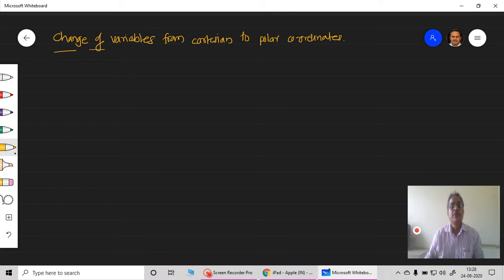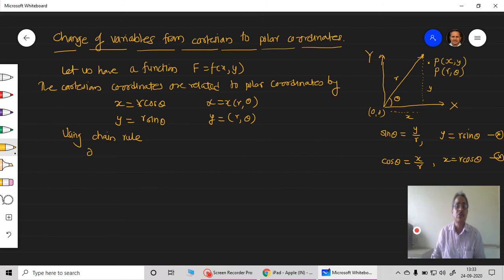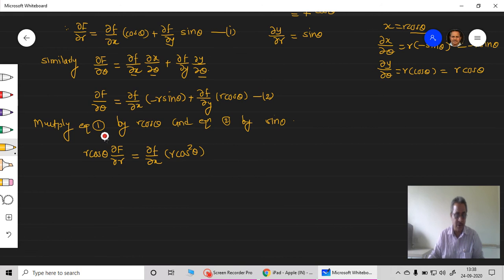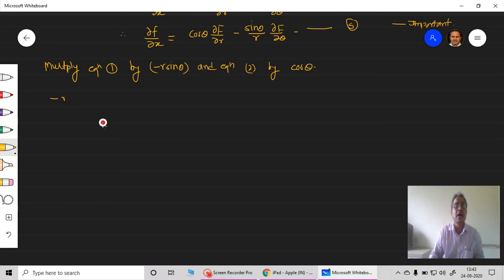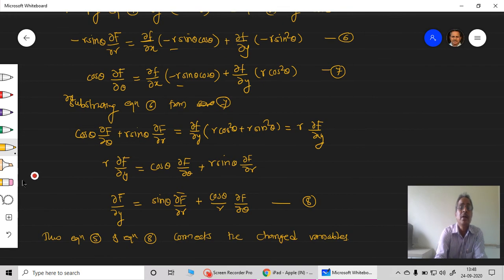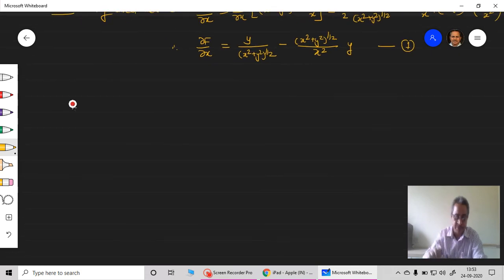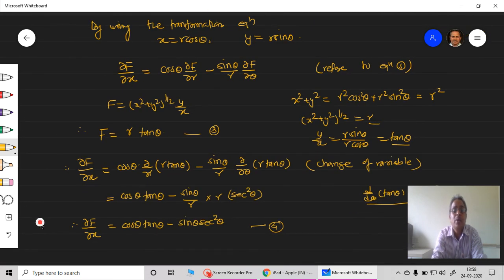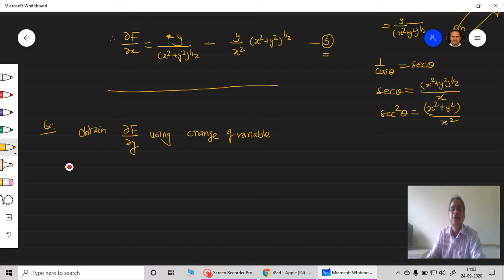Change of variables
In physics, depending upon symmetry of problem we have to select different coordinate system. If transformation relations are known, how partial derivatives of function in two  coordinate systems are related can be studies as discussed in the vedio